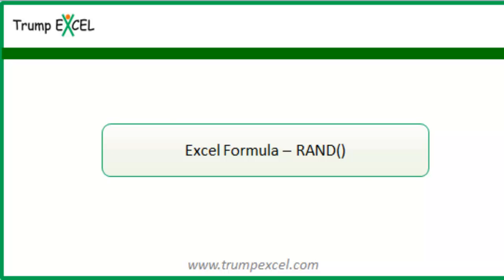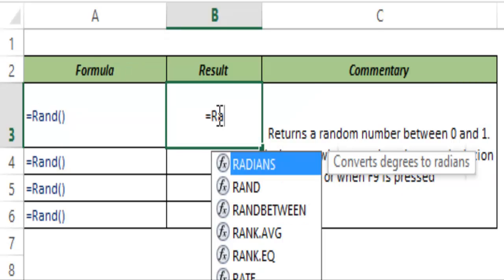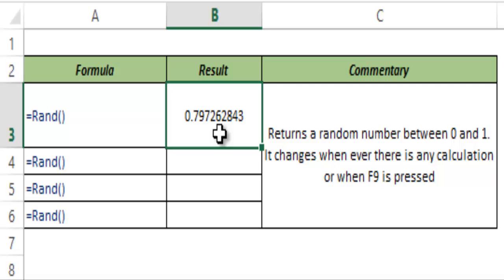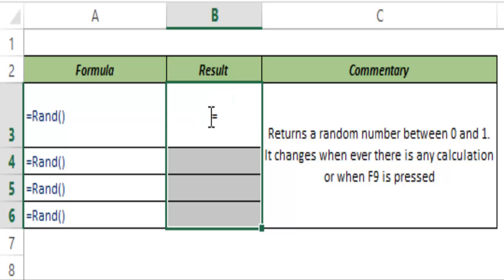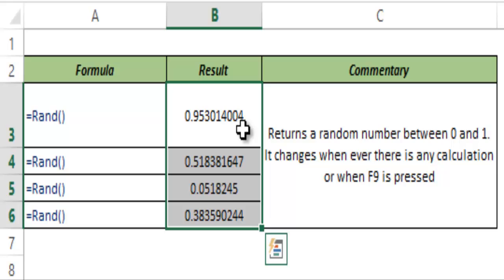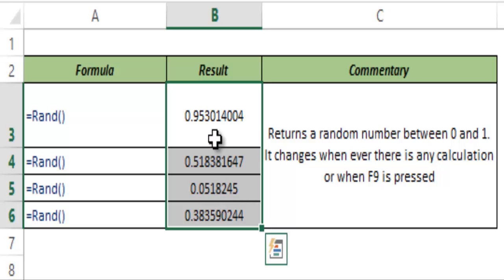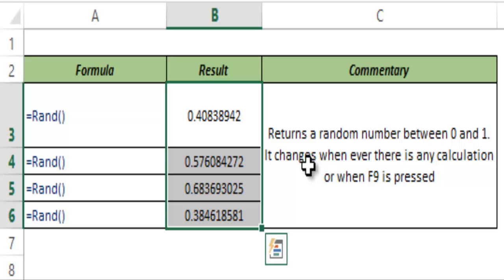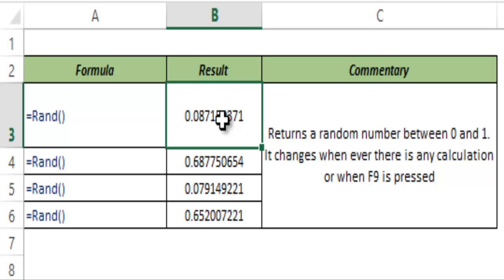RAND formula in Excel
RAND Function in Excel can be used to generate a set of random numbers between 0 and 1. This video has a detailed tutorial on how to use RAND Function in Excel.